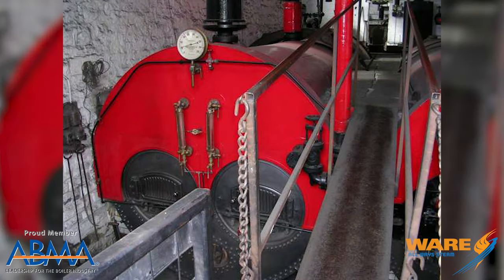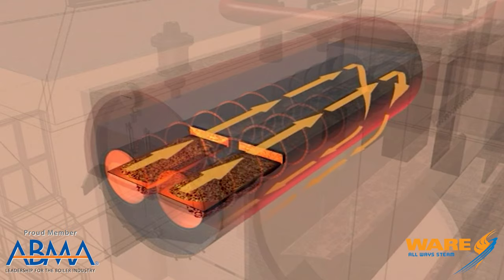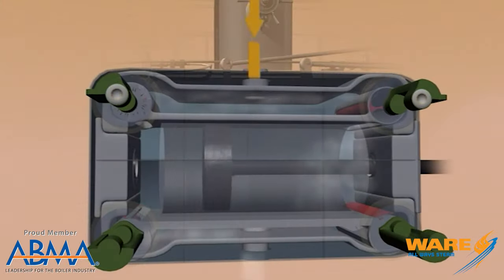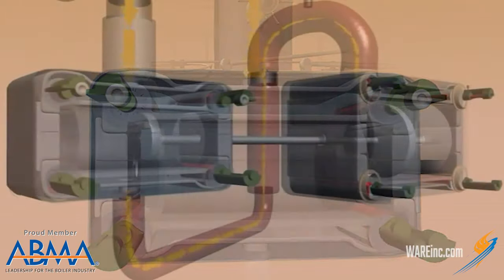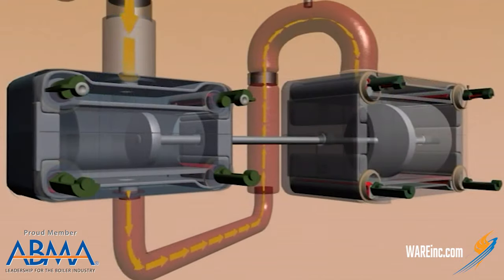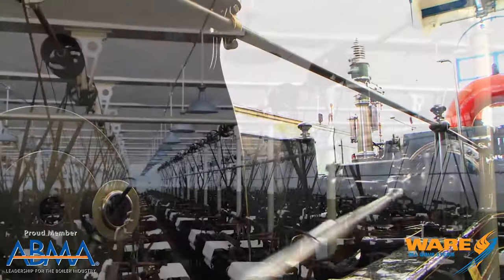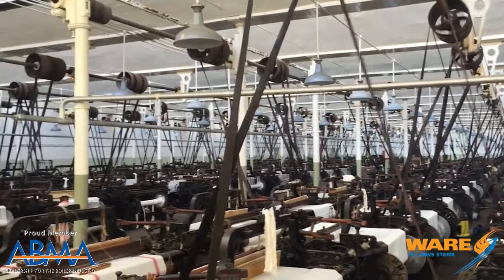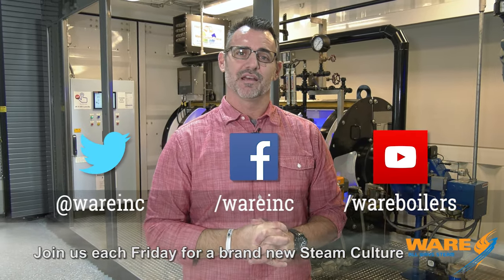The Last Steam Powered Cotton Mill - Steam Culture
Today on Steam Culture, Brent talks about the Queen Street Cotton Mill which is now the last steam powered cotton mill in the world. Restored in the early 1990s, this museum shows tourist how fabric was made with the power of steam. Watch as Brent goes through a little history on the mill and how the steam engine and boiler worked.

We offer nationwide boiler rental. Get a quote within an hour!

4steamware.com - Purchase clever, steam industry themed t-shirts. All proceeds go to Kosair Charities.